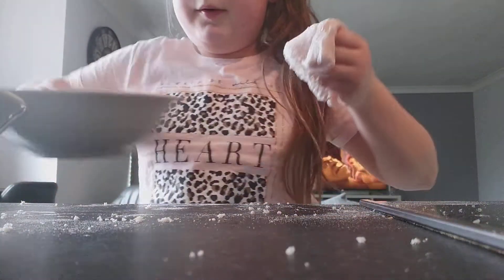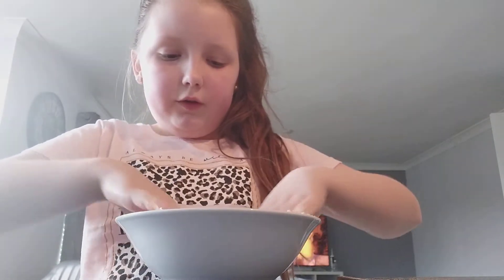HOW TO MAKE BREADED CHICKEN!!!!